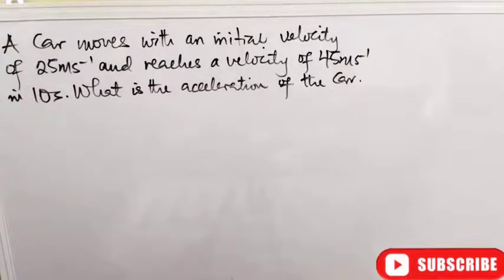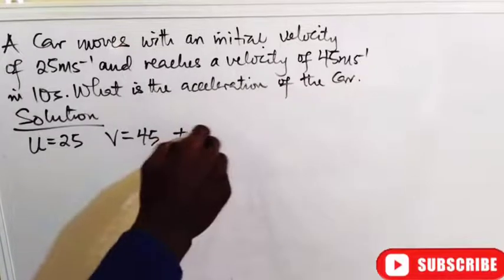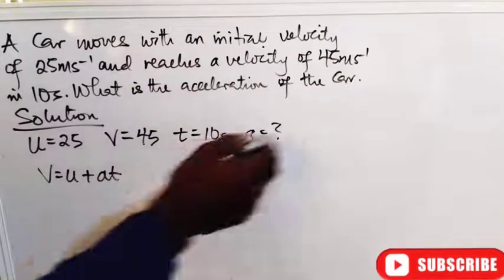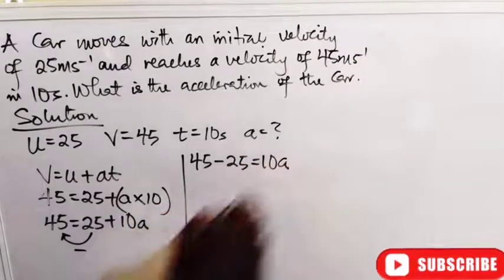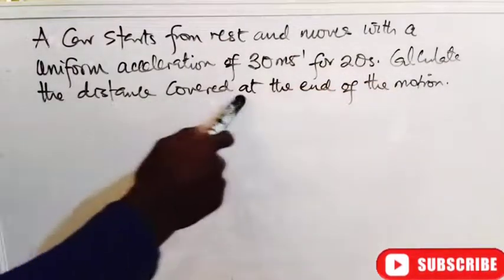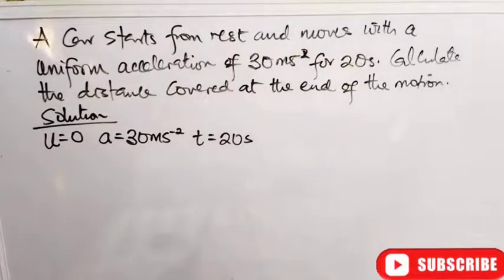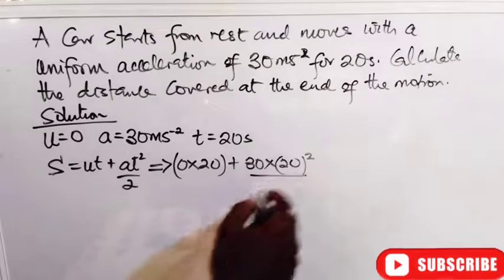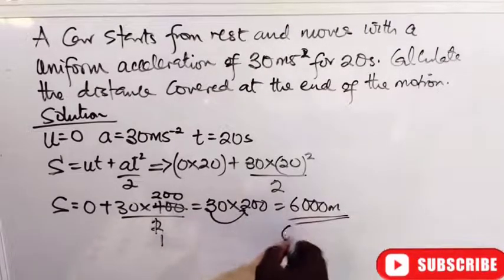How to Solve Problem in Uniformly Accelerated Motion in Physics Example 1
You will learn how to solve problems in Uniformly Accelerated Motion in Physics.